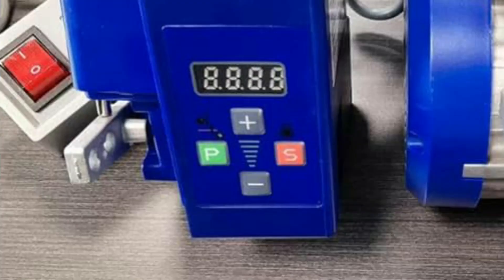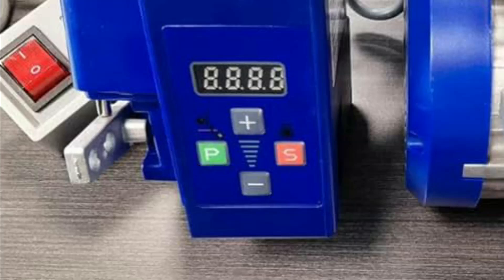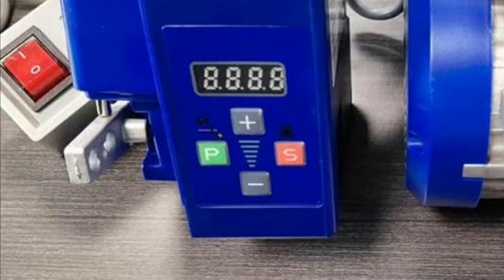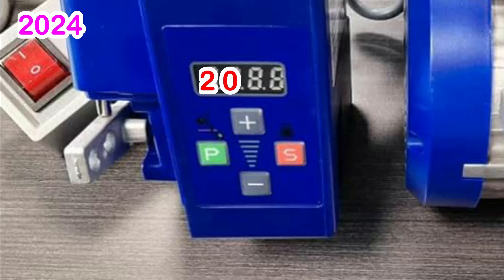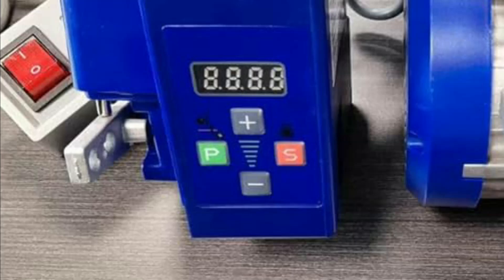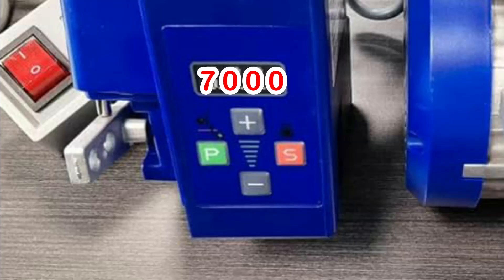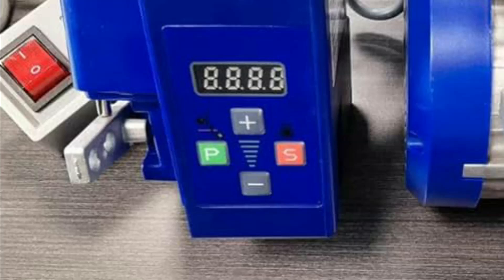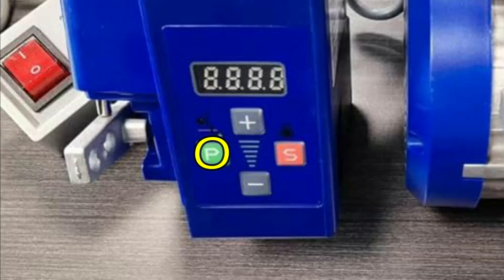Sowing Machine Servo Motor Electronic Control Operation Manual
0:00:10
The ( P ) key and the ( S ) key are used to change the parameters of the servo motors or to change other functions
0:00:15
Additionally, if your sewing machine is equipped with an LED light
0:00:20
you can turn the LED light on or off by pressing the ( S )  button
0:00:25
In standby mode, if your sewing machine is equipped with a needle position sensor
0:00:30
 you can move the needle up or down by pressing the ( P ) key
0:00:35
By pressing the ( P ) key you can move the needle up and down without turning the hand wheel
0:00:40
While in standby mode, you can easily increase or decrease the speed by pressing the ( plus ) and ( minus ) buttons.
0:00:45
If you want to change the direction your servo motor rotates to forward or backward.
0:00:50
While in standby mode, press the ( P ) key and the ( + ) key at the same time.
0:00:55
Then you can see  ( P - 00 ) on the display.
0:01:00
If something other than (P-00) is displayed, for example (P-17)
0:01:05
use the plus and minus buttons to change (P-02)
0:01:10
After selecting (P-02)
0:01:15
Next, press the ( P ) key.
0:01:20
Then you can see ( 1 ) on the display.
0:01:25
Change ( 1 ) to ( 0 ) by pressing the plus button.
0:01:30
Then save by pressing the ''S'' key.
0:01:35
This allows you to select ( 1 ) to rotate the motor backwards for the over lock machine and save.
0:01:40
This allows you to select and save the motor to rotate forward ( 0 ) for normal machine.
0:01:45
Generally, servo sewing machine motors operate at speeds between 1000 RPM and 7000 RPM.
0:01:50
If operating at a maximum speed of 7000 RPM is a hindrance to you in completing your sewing tasks.
0:01:55
You can always maintain your desired speed without exceeding it.
0:02:00
For that, you need to use the Speed ​​Lock feature, which is done like this.
0:02:05
Press the ( P ) and (minus) buttons at the same time.
0:02:10
Then you will see the first ( 0 ) on the display blinking ( 0000 ).
0:02:15
Four zeros appear on the display, the first zero blinking.
0:02:20
Now you need to enter the pass code.
0:02:25
You can enter any password you like.
0:02:30
I'll use 2024 as an example.
0:02:35
Using the (plus) key, The first ( 0 ) is changed to ( 2 ).
0:02:40
Next, press the (P) key again.
0:02:45
Using the (plus) key,  Then the next ( 0 ) will start blinking.
0:02:50
That (0) is unchanged.
0:02:55
Press the (P) button again.
0:03:00
Using the (plus) key,  The third ( 0 ) changes to the ( 2 ).
0:03:05
0:03:10
Using the (plus) key,  The fourth ( 0 ) changes to ( 4 ).
0:03:20
Press the ( S ) button to save.
0:03:25
The display changes to ( P - 00 ).
0:03:30
Using the ( plus ) key, Change to ( P-01 ).
0:03:35
Pressing the ( P ) button.
0:03:40
The maximum speed is shown as 7000 RPM.
0:03:45
Using the ( minus ) button, change to the maximum speed you want.
0:03:50
Let's say your desired maximum speed is 2000 RPM.
0:03:55
( S ) Who are you serving.
0:04:00
0:04:05
Now, when I increase the speed by pressing the (plus) key normally, it does not go above 2000 RPM.
0:04:10
If you want to remove speed lock.
0:04:15
0:04:20
0:04:25
0:04:30
0:04:35
The pass code is 2024.
0:04:40
0:04:45
0:04:50
0:04:55
0:05:00
0:05:05
0:05:10
0:05:15
0:05:20
0:05:25
0:05:30
Now the speed lock is removed, so you can increase the speed to 7000 RPM if desired.
0:06:55
Turn off the motor's power switch.
0:07:00
Wait a few moments for the LED light and display to turn off.
0:07:03
Press the ( P ) button to turn on the power switch.
0:07:06
When the motor turns on, remove your finger from the ( P ) button.
0:07:10
All settings are reset to default settings.
0:07:13
reset to default settings Second method.
0:07:20
In standby mode, press ( P ) and ( plus ).
0:07:23
Then you see, ( P - 00 ) mode.
0:07:26
Press and hold the ( S ) button for three seconds.